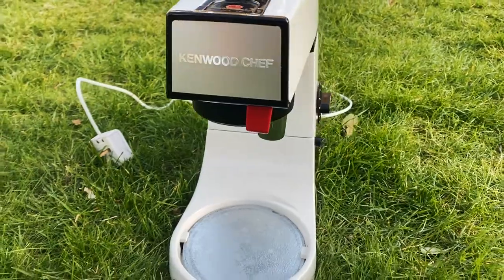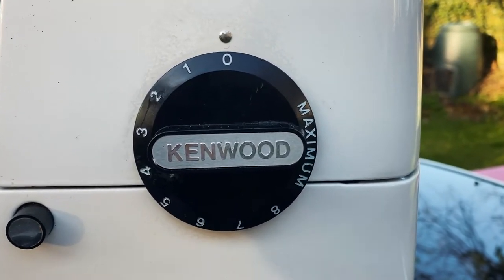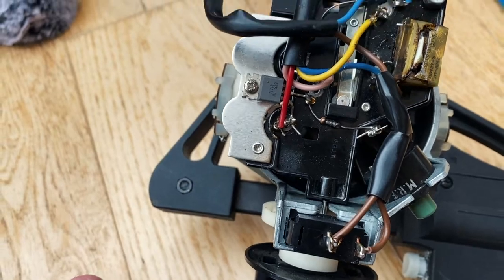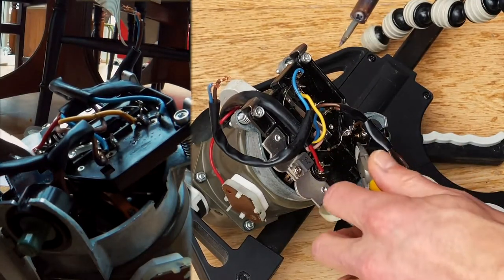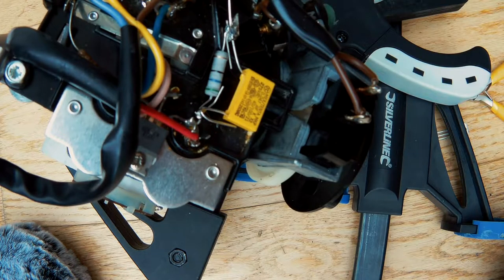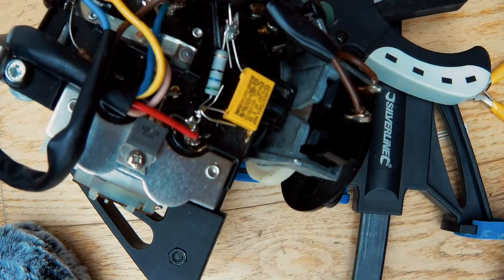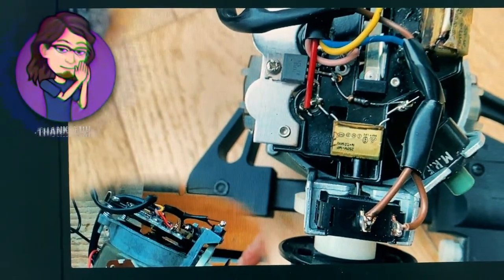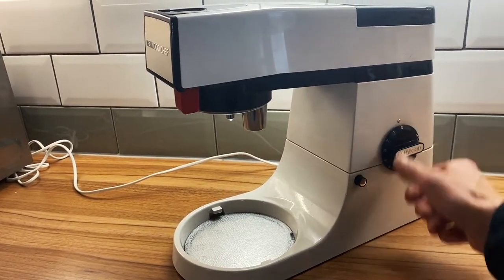Kenwood Chef A901 simple tear down and troubleshooting.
Kenwood Chef A701 simple tear down and troubleshooting common fault that is well documented but here is my version.